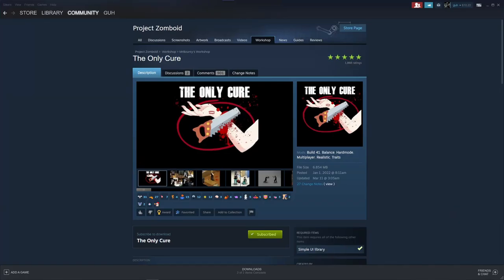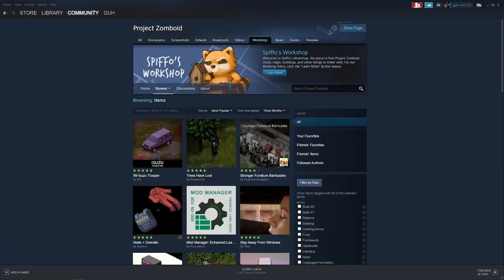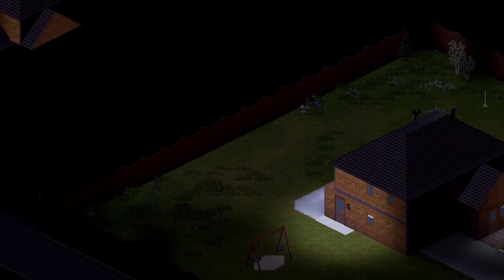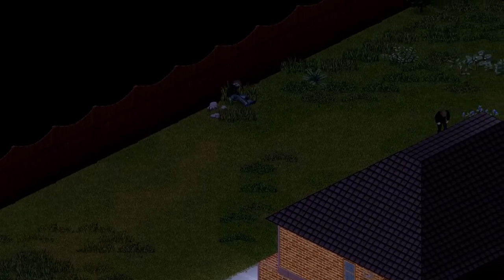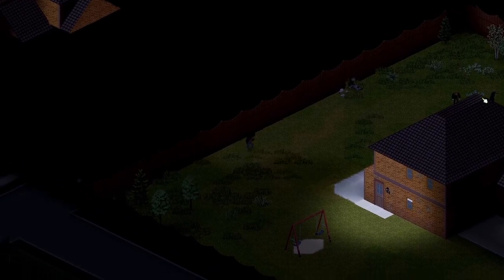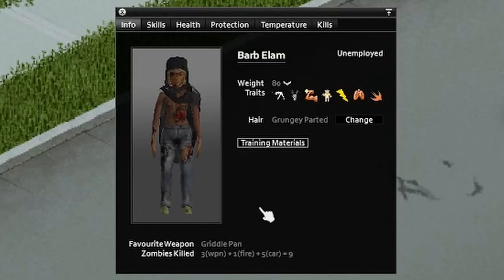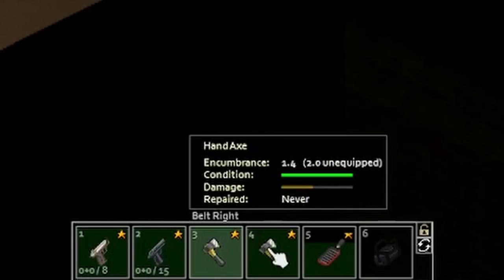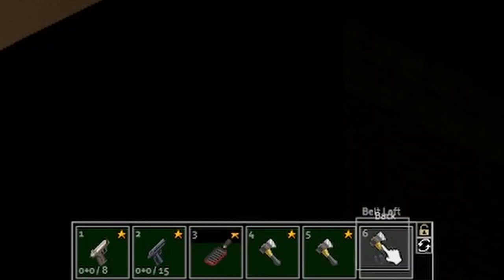10 Quality of Life Mods - Project Zomboid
hej i guess im back